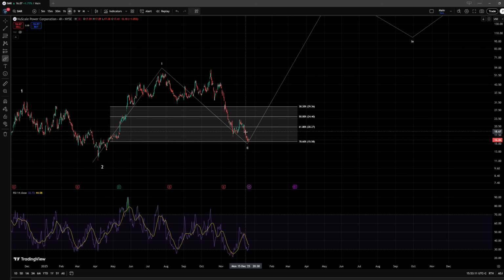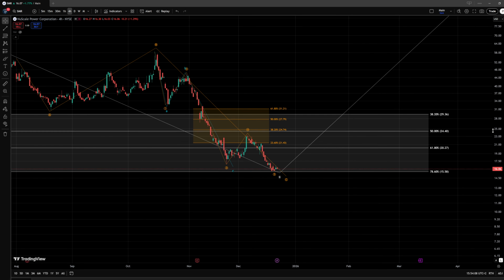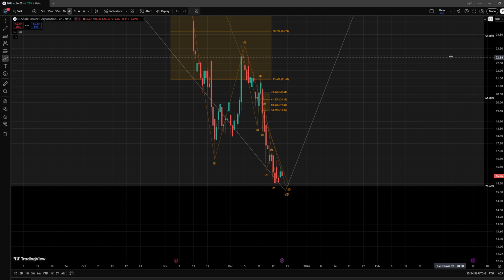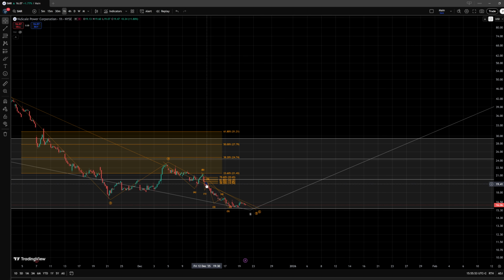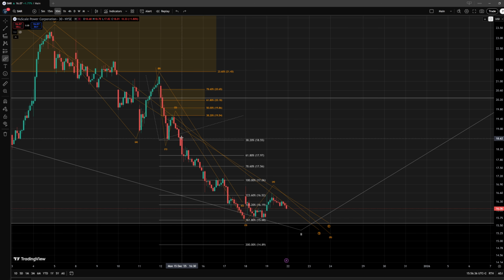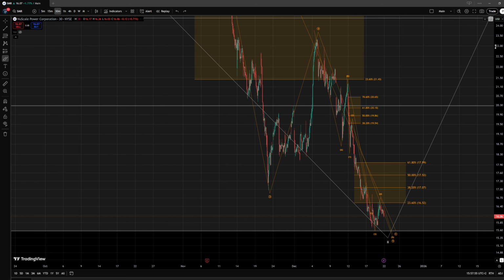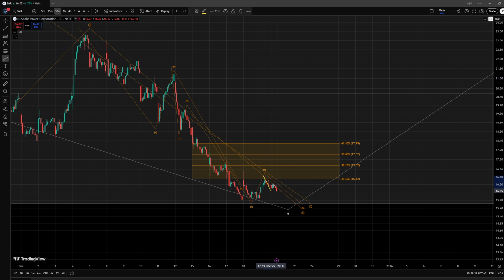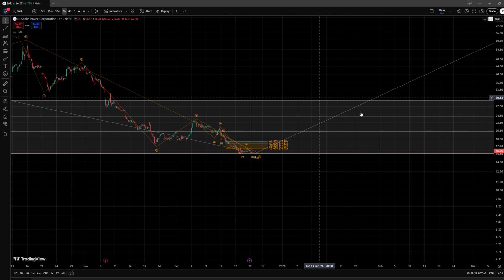NuScale Power : SMR Stock Analysis with Elliott Wave + Trade Setup